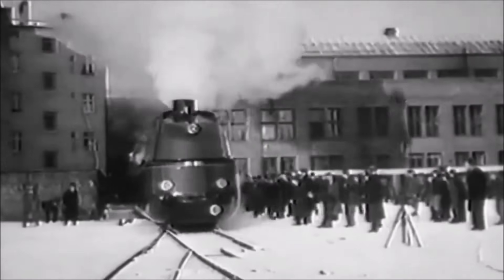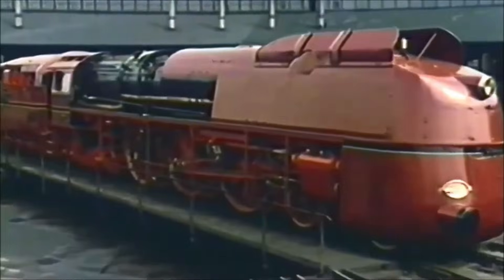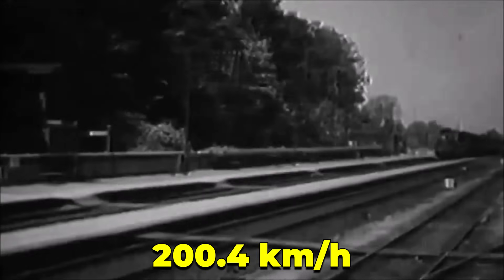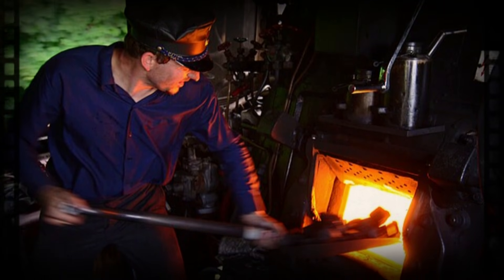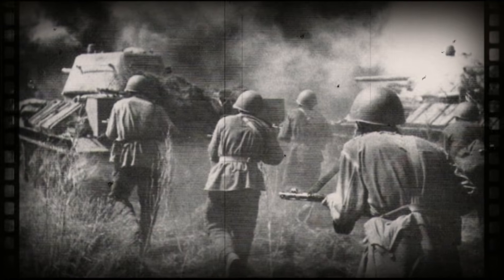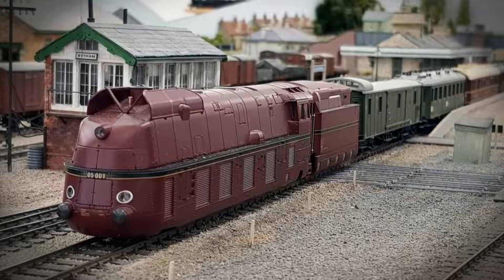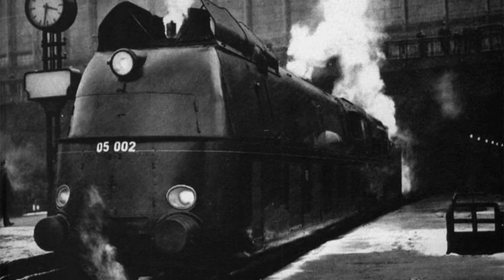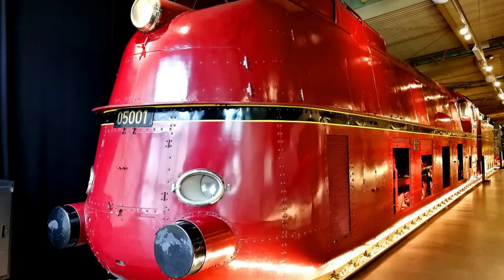Why Germany's Fastest Locomotive Was Completely Destroyed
World record speed meets tragic extinction in this jaw-dropping deep-dive into the DRG Class 05, Germany's ultra-streamlined locomotive that hit 124 mph in 1936 and then vanished forever. This video reveals the hidden truth behind why Germany scrapped all three of the fastest steam engines ever built and exposes the shocking story of perfection destroyed before the world understood what it could do. If you've been searching for German streamlined locomotives, steam speed record holders, or extinct high-speed trains, this is the breakdown you've been waiting for.

The DRG 05 locomotives weren't just fast—they were engineering statements wrapped in aerodynamic steel, designed to dominate the 1930s global speed war between nations racing to prove technological superiority. On May 11, 1936, locomotive 05 002 shattered the world steam speed record at 200.4 km/h (124.5 mph), leaving crowds speechless and newspapers screaming headlines across Europe. But these three streamlined torpedoes—05 001, 05 002, and 05 003—were too perfect for their own good: high-maintenance divas that needed perfect conditions, perfect crews, and perfect coal. When World War II hit, Germany's railway needed workhorses, not prima donnas. After the war, their beautiful streamlining was stripped away, revealing ordinary locomotives underneath. By the early 1950s, all three DRG Class 05 machines were completely scrapped, erasing the fastest steam locomotives Germany ever built and leaving behind only photographs, legends, and the haunting question: could they have gone even faster?

The DRG 05 represents one of railway history's greatest "what ifs"—a machine that pushed steam power to its absolute limit, set a world record that still feels impossible today, and then disappeared before anyone could truly understand its potential. Engineers believed the 05 hadn't even reached its maximum speed, with reports suggesting it could have hit 210-220 km/h under different conditions. This isn't just a story about scrapped locomotives; it's about how perfection can become a liability, how war erases progress, and how an entire class of revolutionary machines can vanish without a single survivor. Most preserved steam engines fade into nostalgia—the DRG 05 vanished into myth, making it more legendary than any museum piece ever could.

If the story of Germany's fastest locomotive being destroyed before reaching its true potential fascinated you, drop a comment telling us which extinct speed record holder should have been preserved! The next vanished legend might be even more impossible than this one.